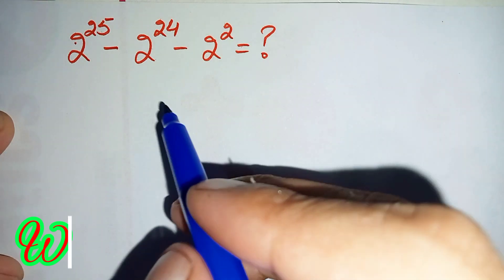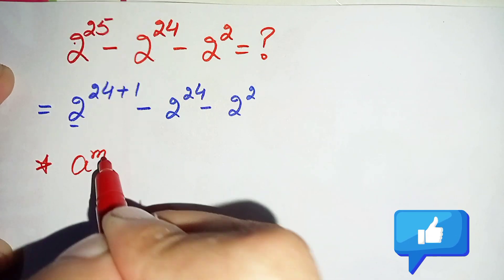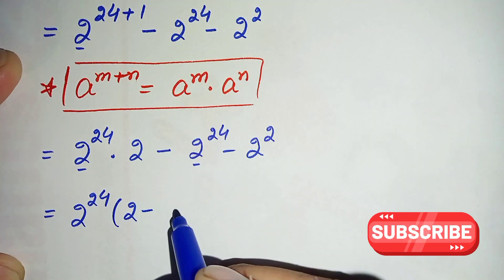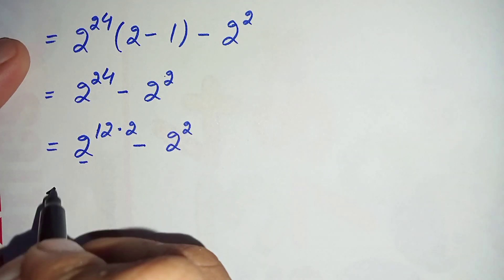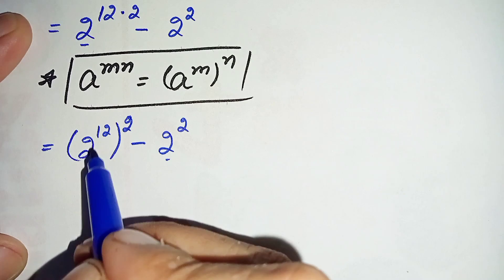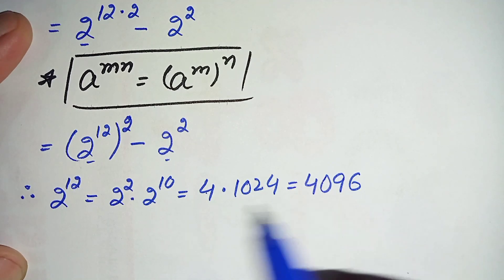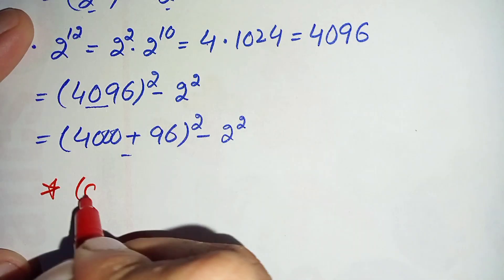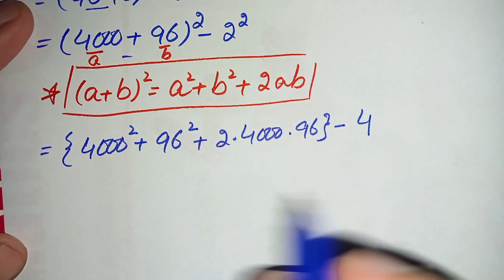Can you solve this tricky exponential equation?